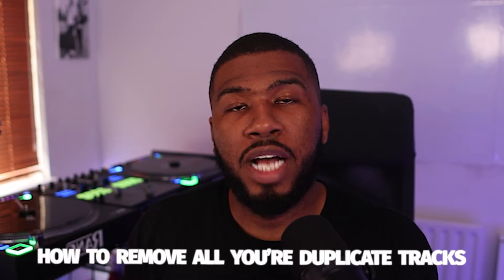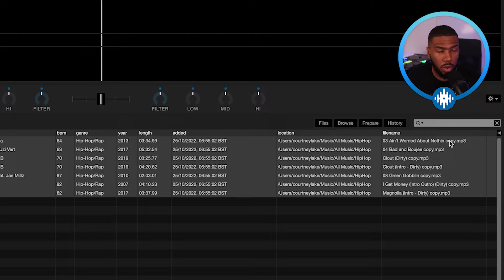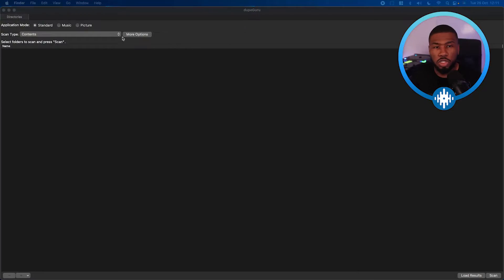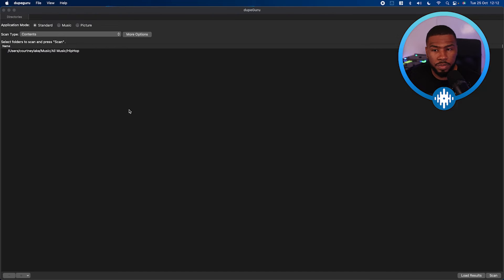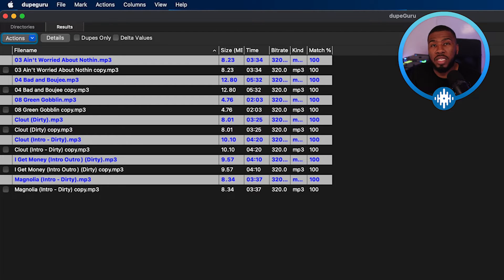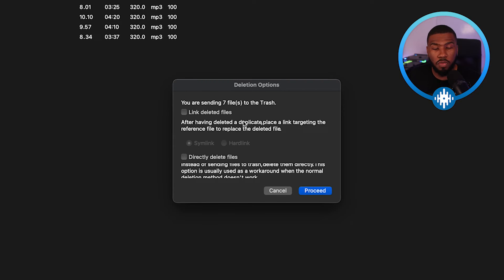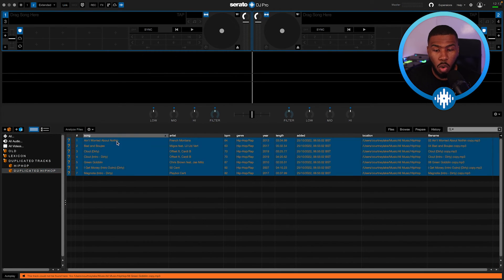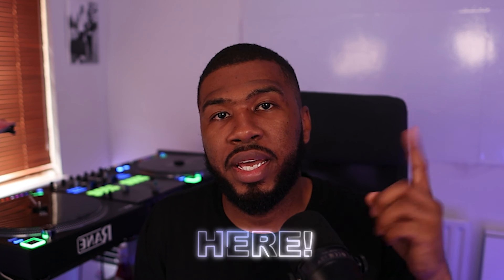Serato 3.0 User Removes Duplicates Using This Free App